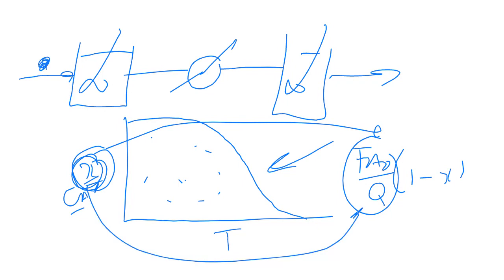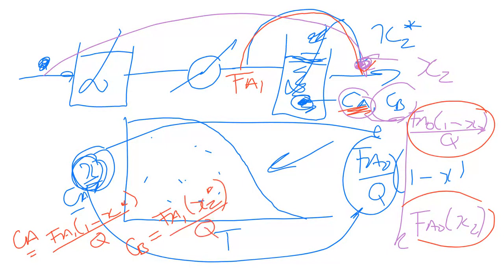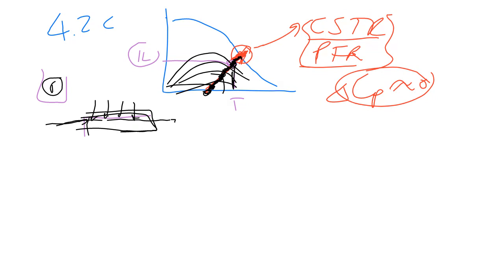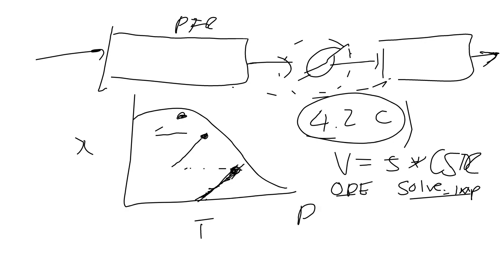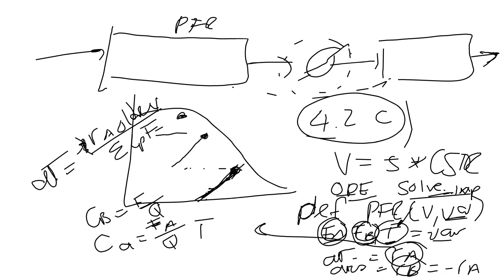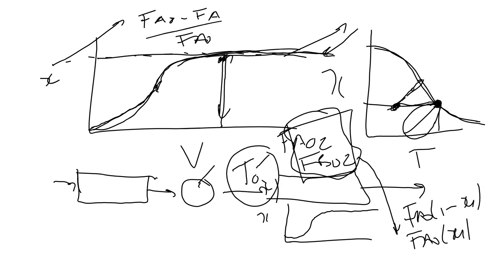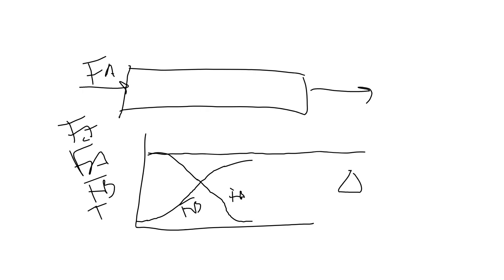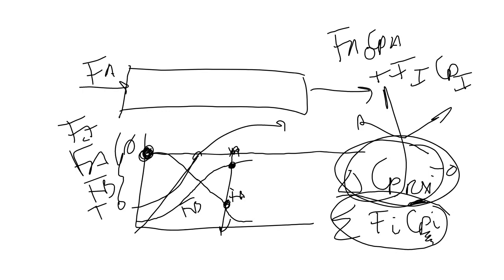Lecture 13 ST1 QandA Part 1